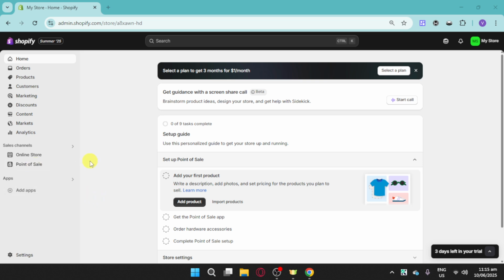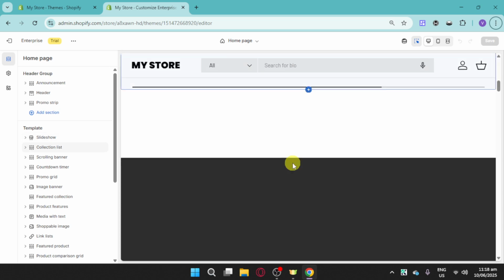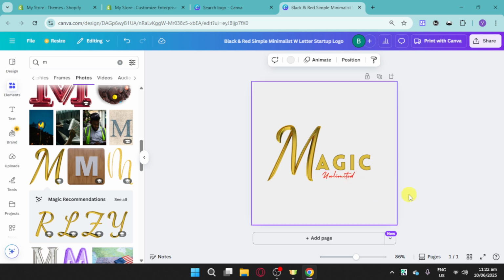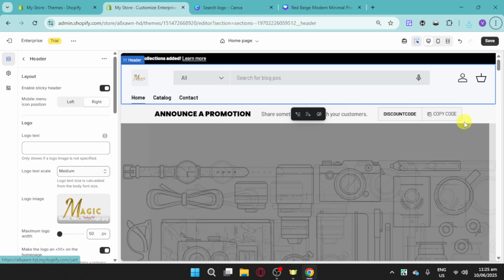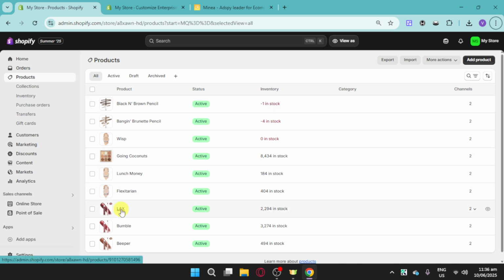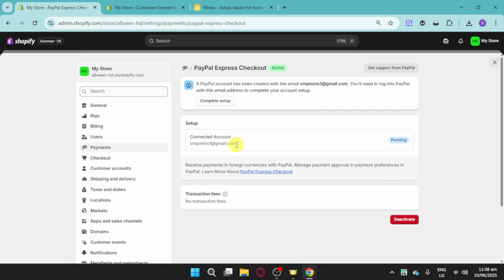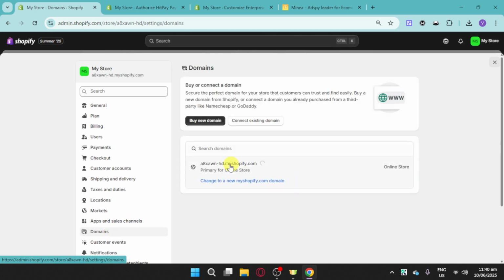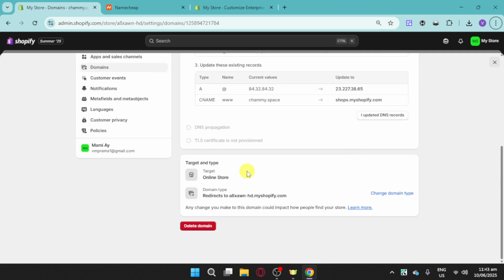Shopify Enterprise Theme Tutorial 2025 - Premium Shopify Theme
Important Links ---

☑ Watched the video
☐ Liked?